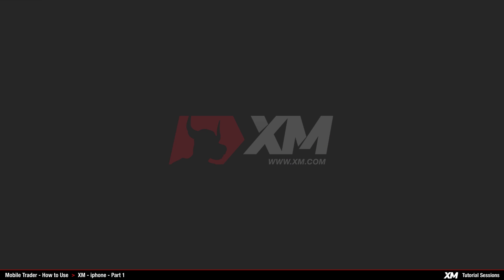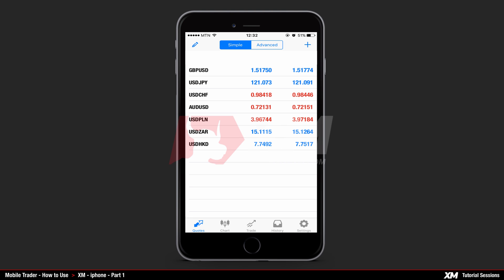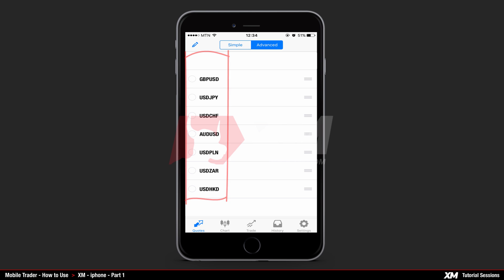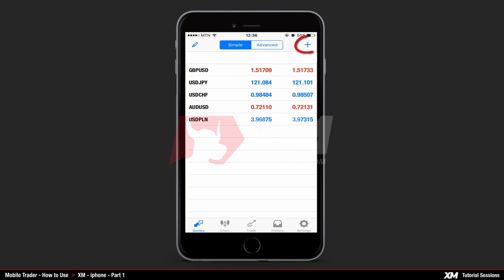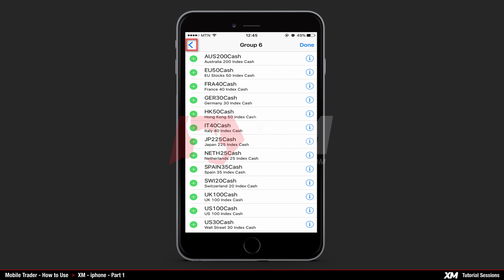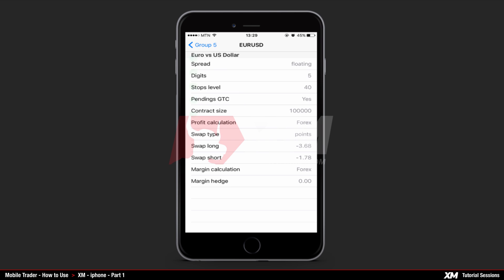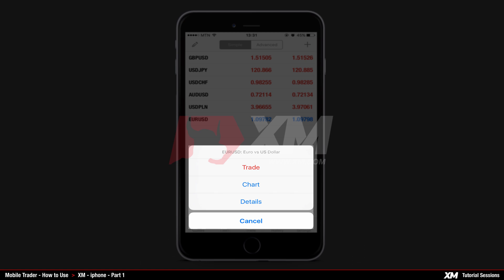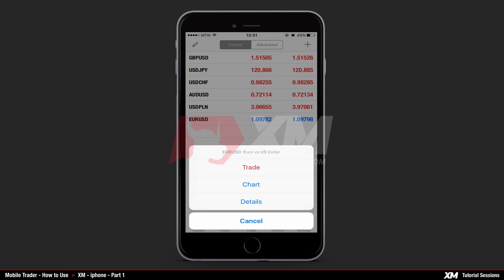XM.COM - Mobile Trader - Using the MT4 iPhone Application (Part 1)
This tutorial explains how to use the iPhone application on your iPhone. (Part 1)